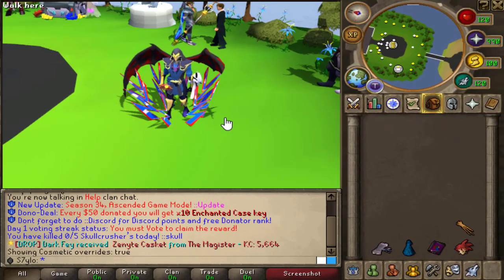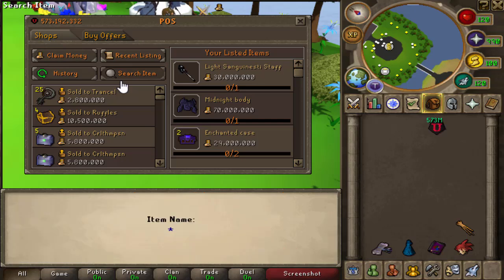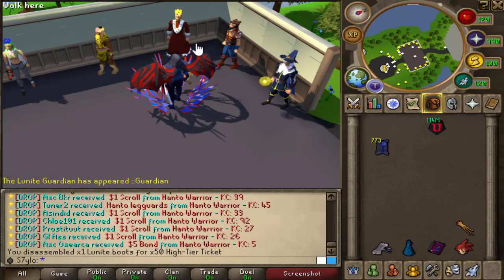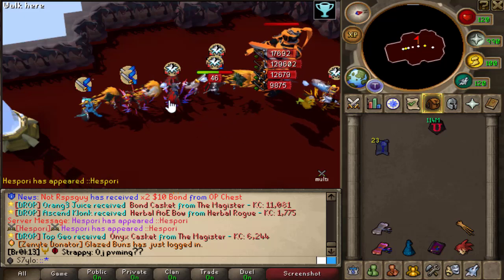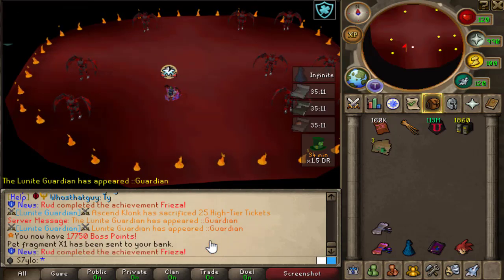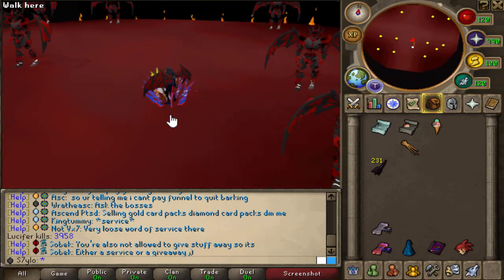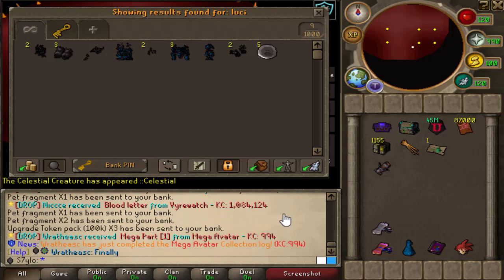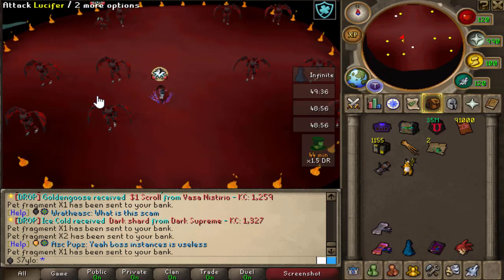THE SECOND BEST BOOSTER HAS BEEN OBTAINED! 1.5X DR PERK & LUCIFER GRINDS! GIVEAWAY! | Lunite/RSPS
• 🔔 Turn on the post notifications to win first comment prizes